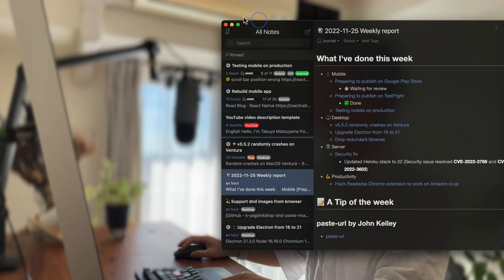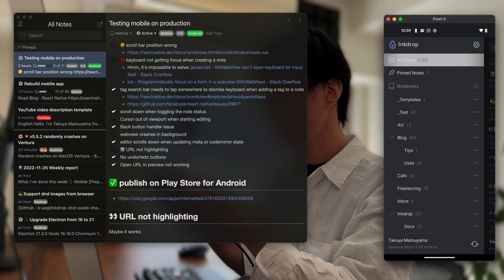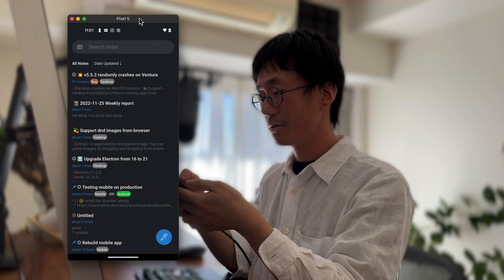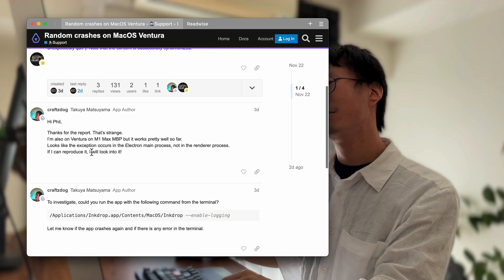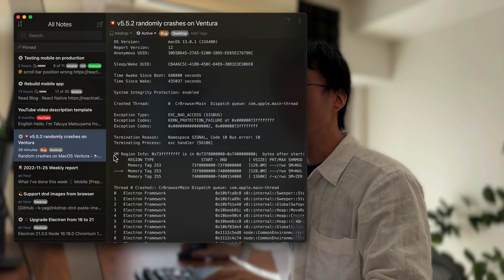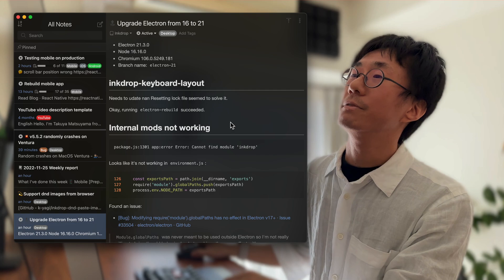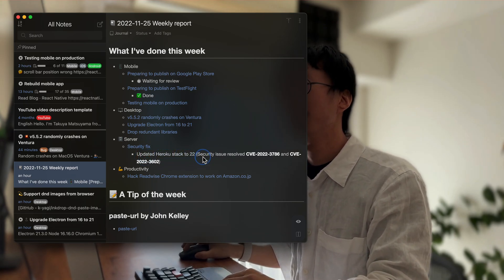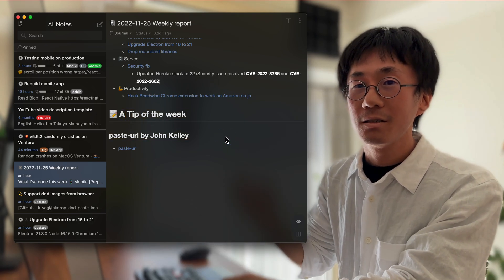Testing the new mobile app in production! / Android demo / paste-url plugin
00:00 Mobile (Android demo)
03:28 Desktop
09:55 Server
10:27 A tip of the week
12:21 My recent productivity hack